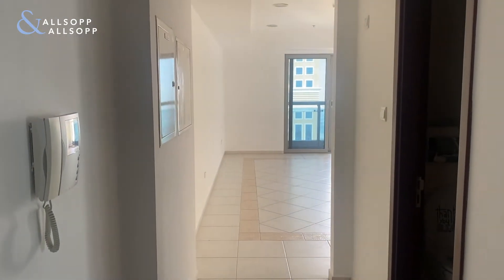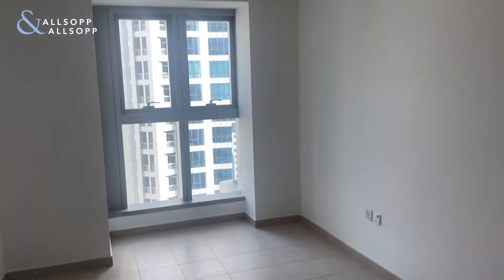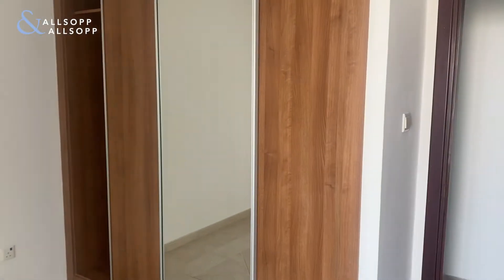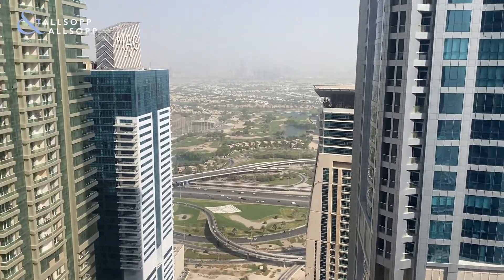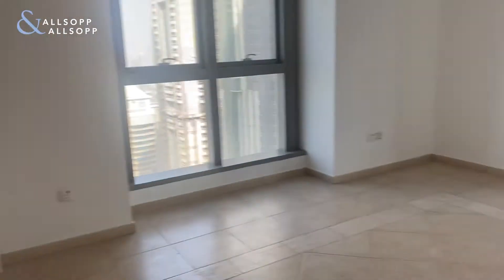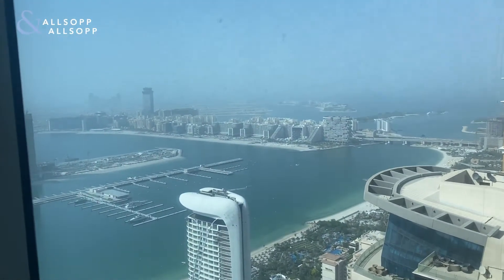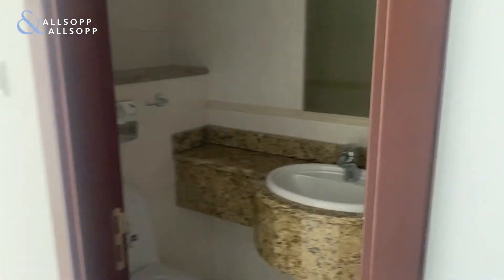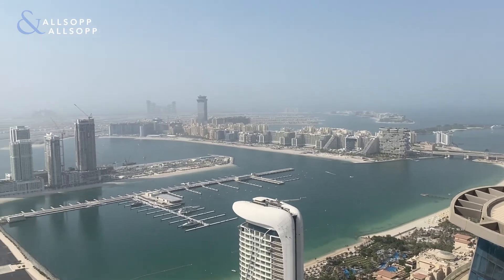2 Bed Apartment for Rent in DUBAI, Princess Tower, Dubai Marina (Available Now). Click to View!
Listing agent:
Sean Dempsey